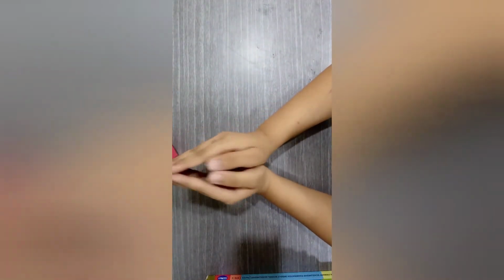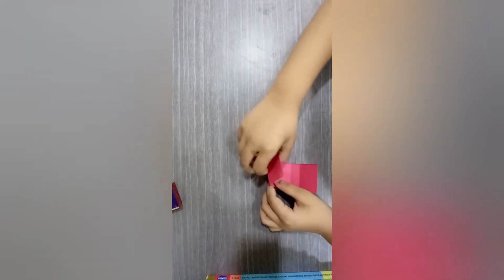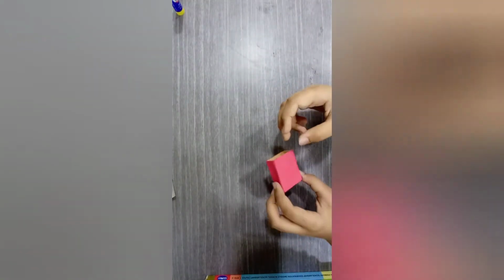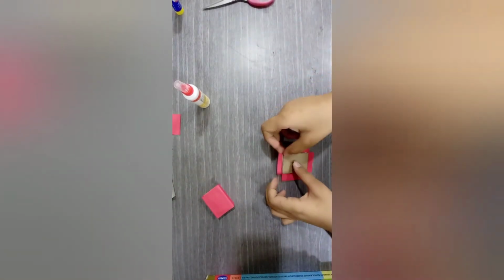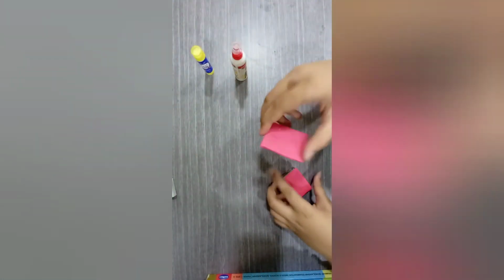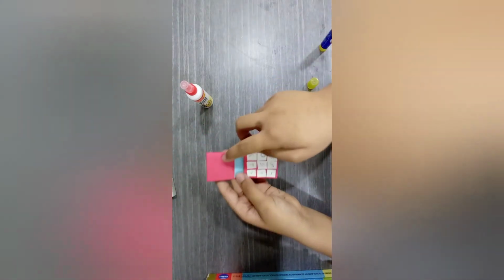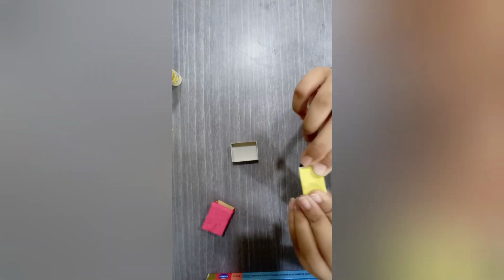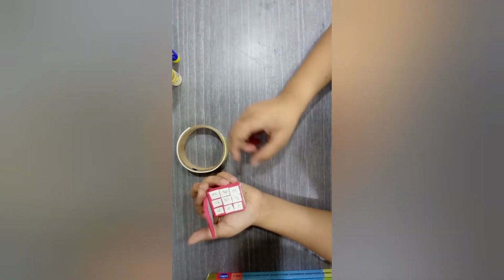DIY mini mobile📱 sharpener ll Mini mobile📱sharpener by matchbox ll T&T Art Gallery.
This is a DIY mini mobile sharpener craft idea by match box if you like this video then please hit the like button and subscribe to my channel I am also uploading videos of piano and drawing then if you will subscribe then you won't miss my those videos also.